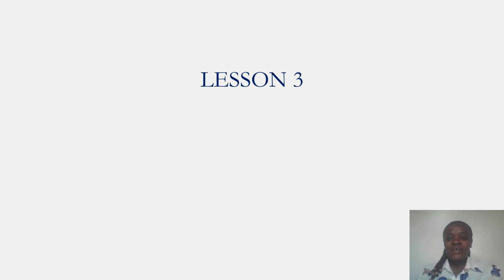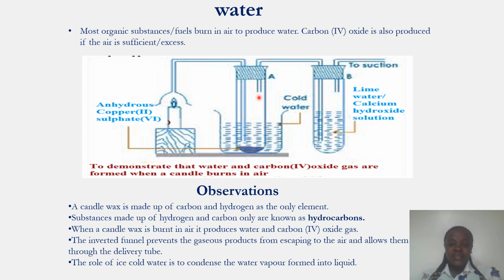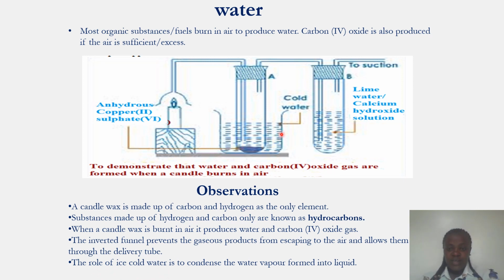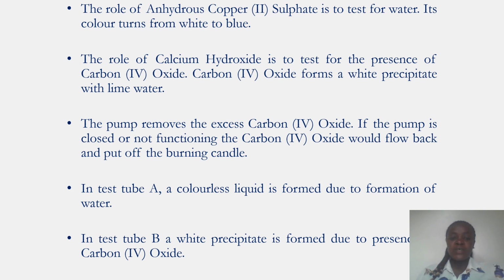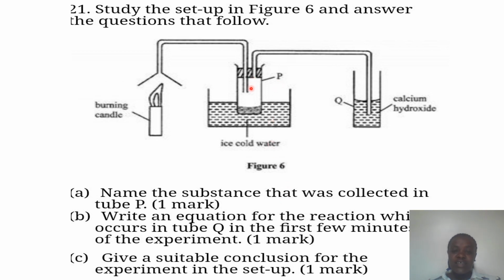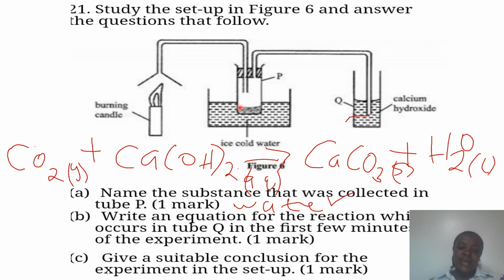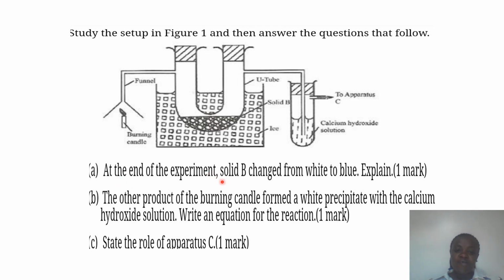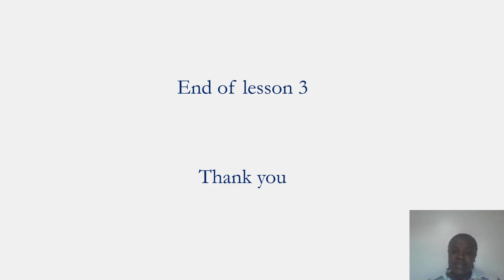lesson 3- WATER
This lesson covers the second part of the topic on water-the burning of a candle and answers KCSE 2019 and 2020 questions on products formed when burning a candle.